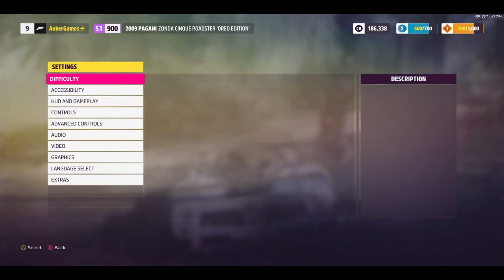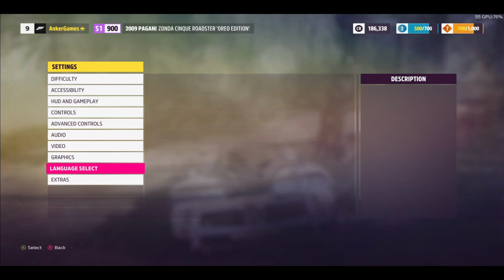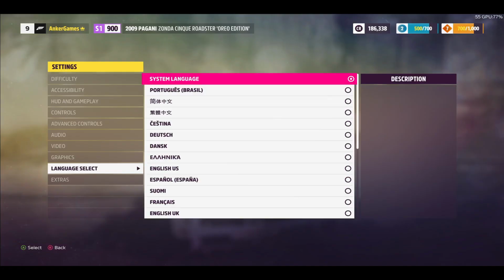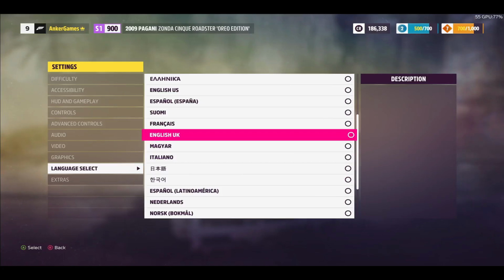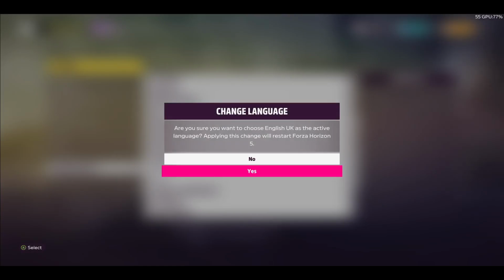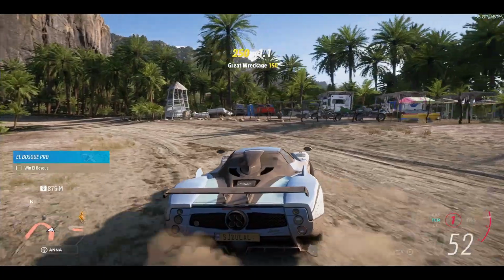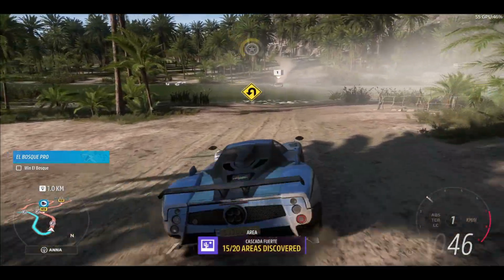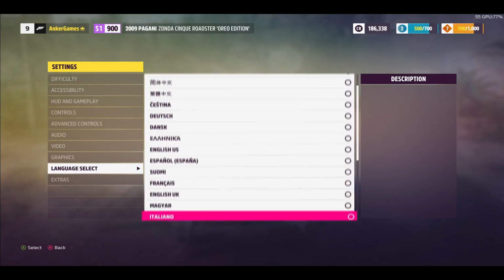Switch Language in Forza Horizon 5 on PC | Easy Tutorial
Want to change the in-game language in Forza Horizon 5 on PC? In this tutorial, I'll show you how to switch the game's display language, subtitles, or voice language (where supported) using the available settings.